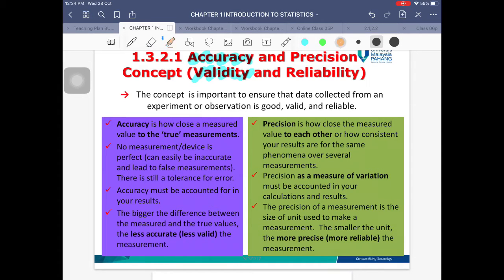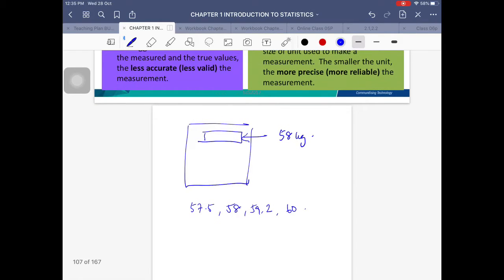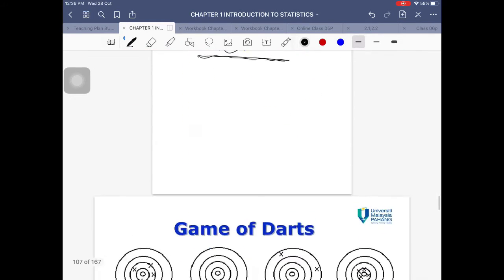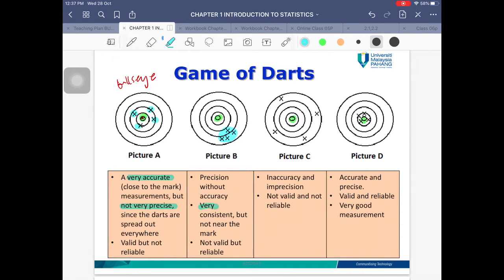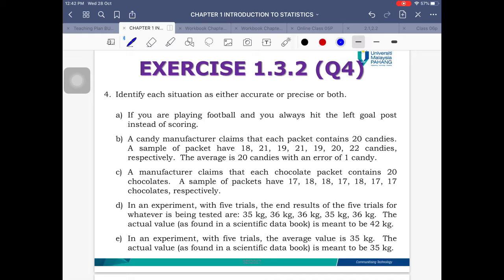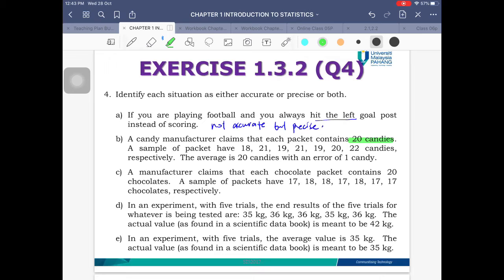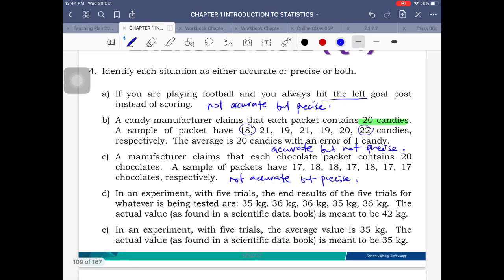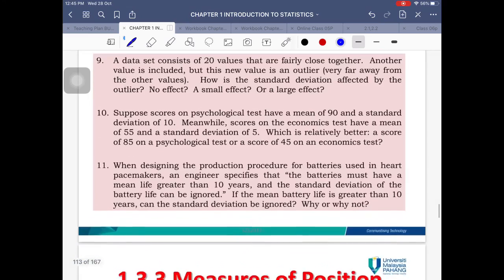1.3.2 Part 2